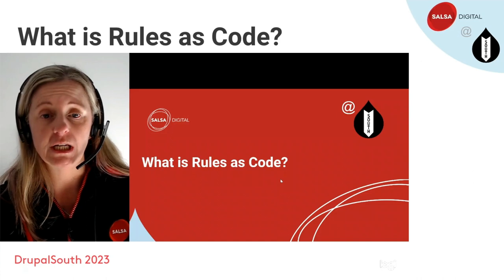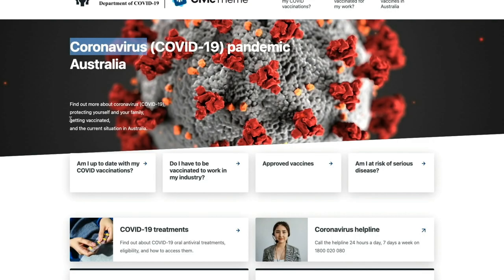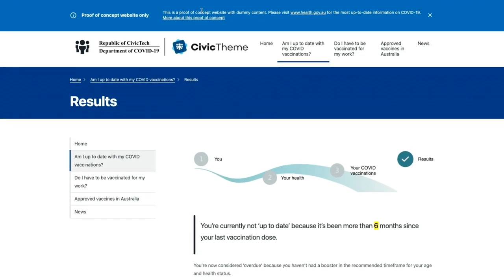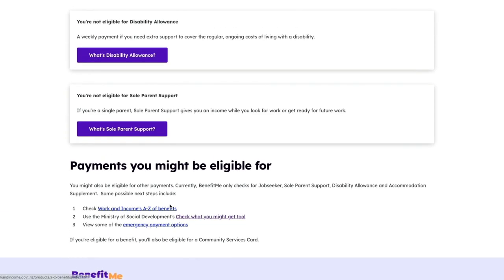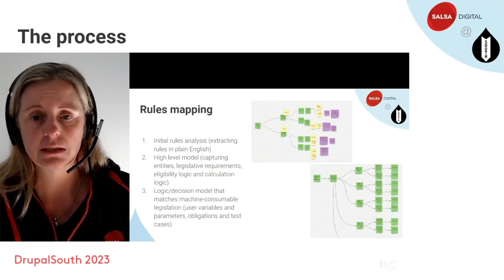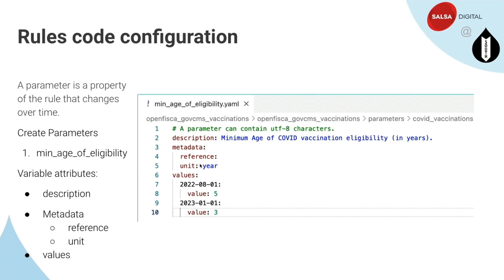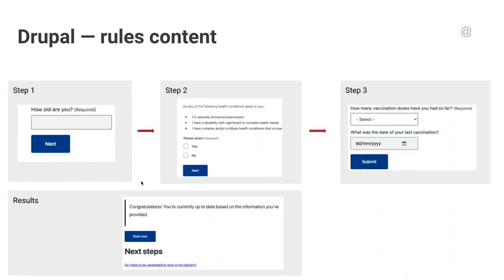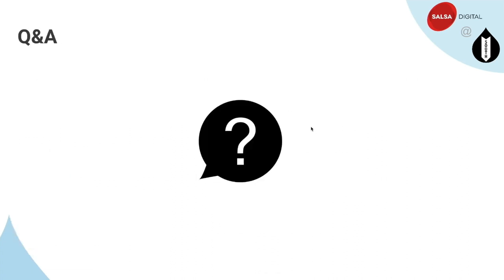Using Drupal for Rules as Code projects in NZ and Australia / Showcases & PM / Phillipa Martin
Using Drupal for Rules as Code projects in NZ and Australia
/ Showcases & Project Management /
Phillipa Martin
Time: Wed, 18 May 2023
Room: Room 3
Phillipa and Suchi worked on two projects in 2022 that combined Drupal and Rules as Code (RaC).
This presentation will provide a quick overview of both projects, before moving into the technical solution. Salsa built an OpenFisca Drupal module to integrate OpenFisca with a Drupal webform. This was built for a GovCMS (Australia) proof of concept that focused on some of the rules around COVID-19 vaccination. Users were taken through a series of questions to find out if they were up-to-date with their COVID vaccinations and if they needed to be vaccinated to work in their industry. The GovCMS proof of concept was completed in September 2022.
This module was then customised for BenefitMe, which is an RaC project focused on codifying New Zealand’s Social Security Act.
The webform allows users to enter information that’s then sent to OpenFisca. The webform also includes conditional logic, so new questions are displayed depending on the user’s previous responses. We also built custom blocks to display the eligibility results and calculation logic (how much someone was eligible to) after the form is submitted. The alpha version of benefitme.nz was launched in mid December 2022.
Our presentation will cover:
- A brief intro on RaC and the two projects above
- A quick overview of the process of turning legislation into RaC
- A more detailed look at how Drupal has been used in both projects and the Drupal module
- Creating a frontend experience for the GovCMS PoC and BenefitMe
Recorded by Tomato Elephant Studio